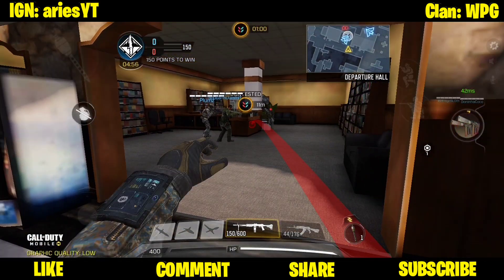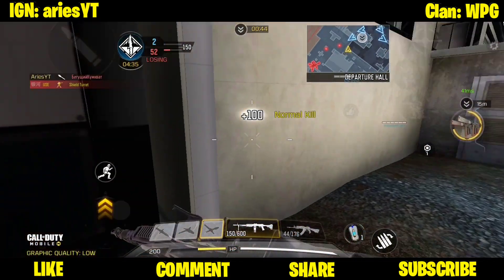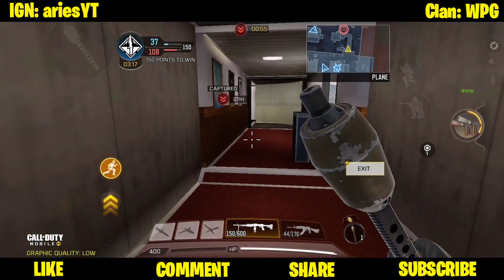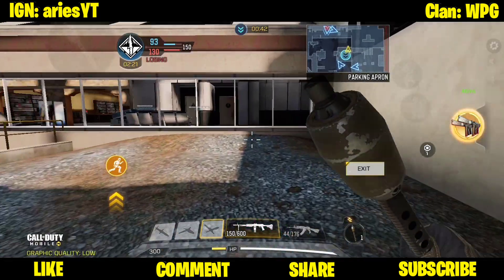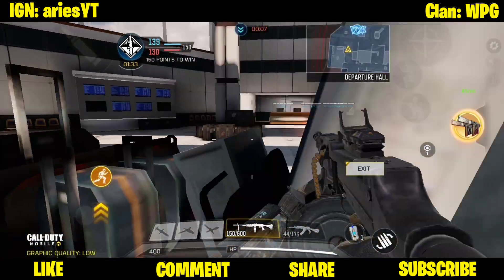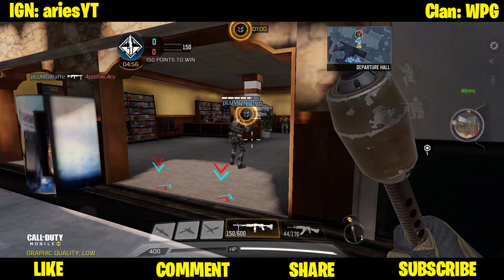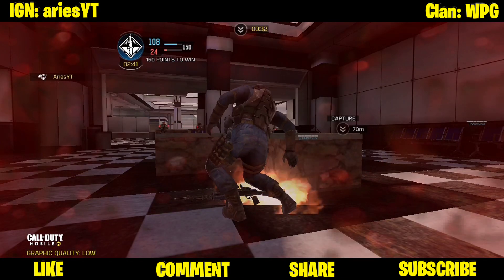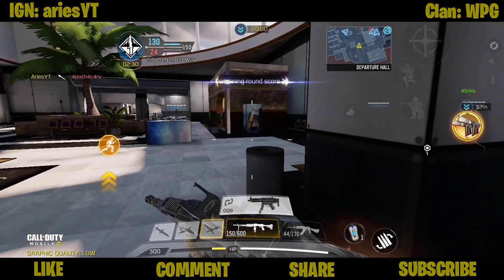THERIMITE NEW LETHAL EQUIPMENT | Call of Duty Mobile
• THERMITE GAMEPLAY
• TIPS AND TRICKS
• DETIALS FOR THERMITE

If you watch to be shout out:
After you did that 2 things. Comment "done"

♈ HELP ME TO REACH 10,000 SUBSCRIBERS BEFORE THE END OF THIS YEAR. ♈

IGN: ariesYT
Clan: WPG (LEVEL 10)

Video Editor: Kinemaster
Photo Editor: Pixellab

ALL THE IMAGES/PICTURES AND MUSICS USED IN THE VIDEO BELONGS TO BE RESPECTED OWNERS.